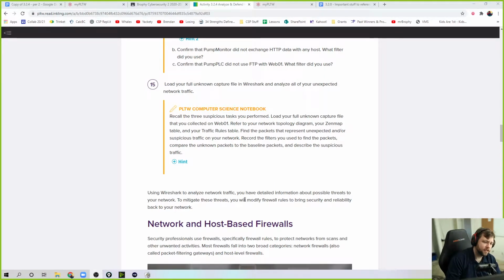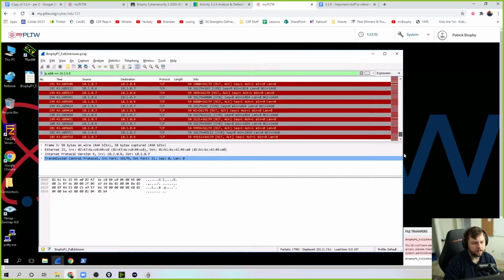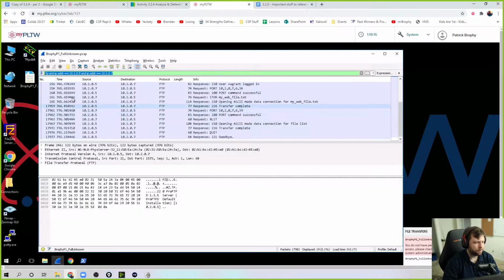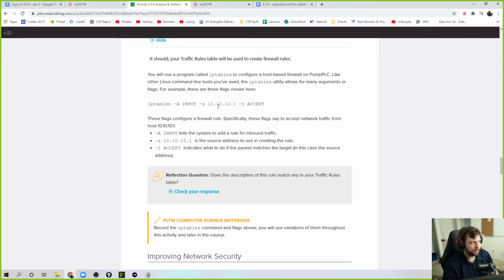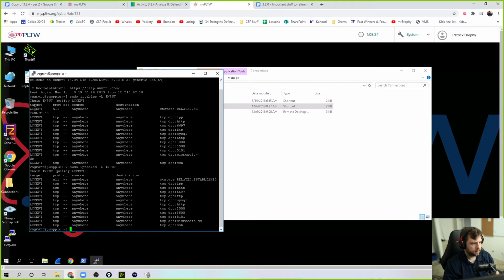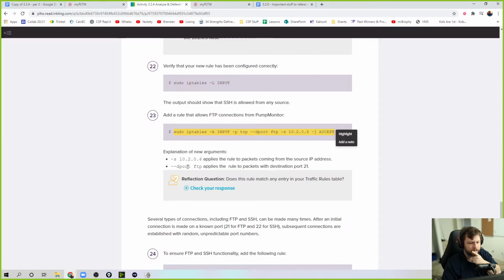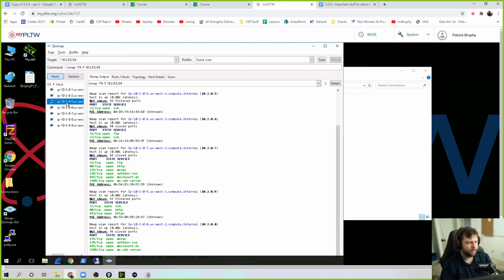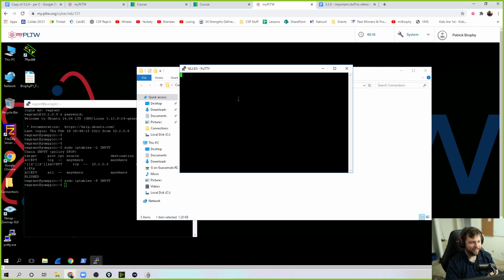Cybersecurity | 3.2.4 | Part 2 | Step 15 through the end